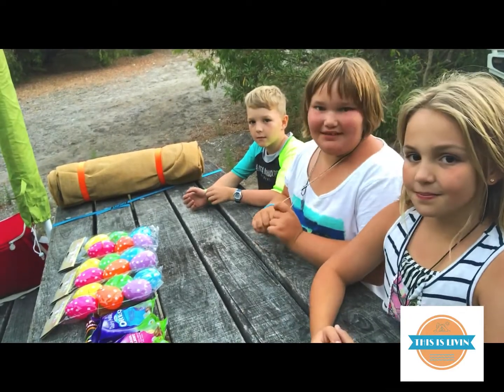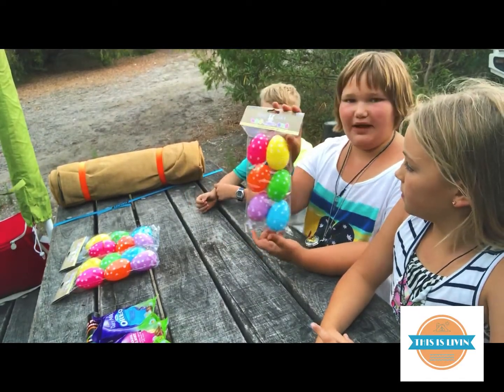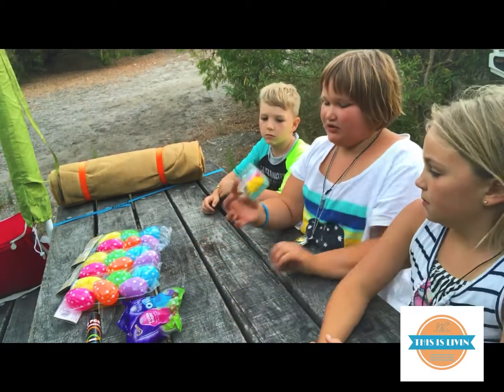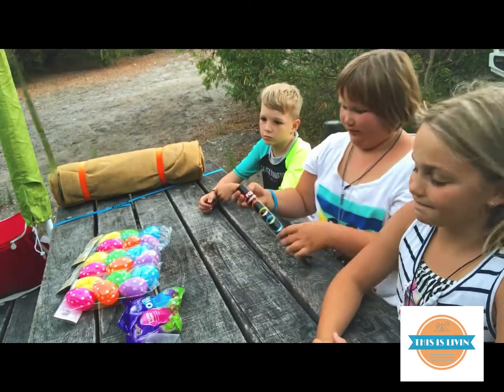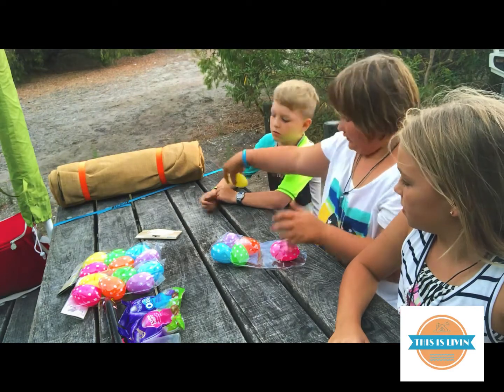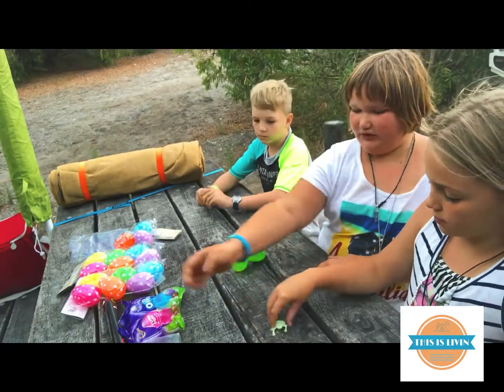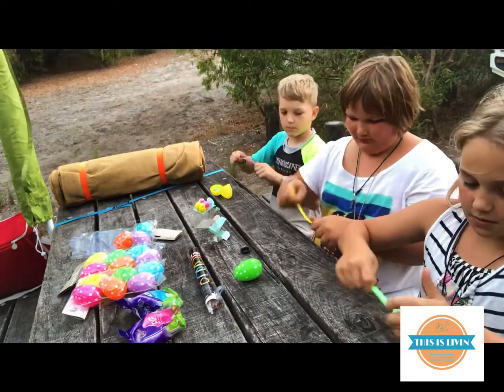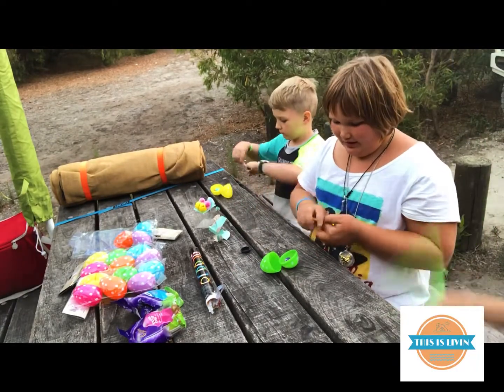Glow In The Dark Egg Hunt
Easter Egg Hunt